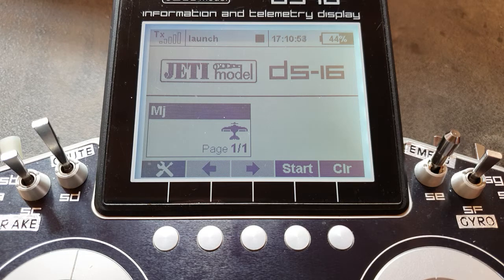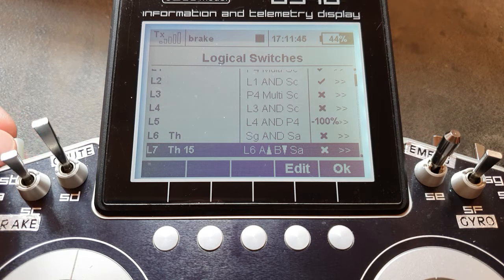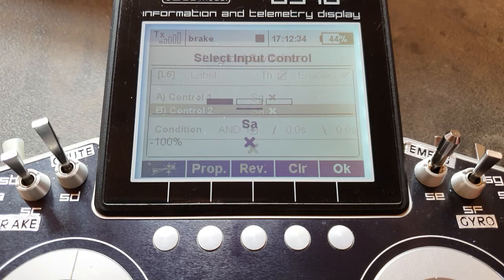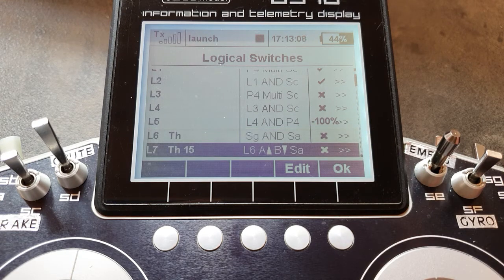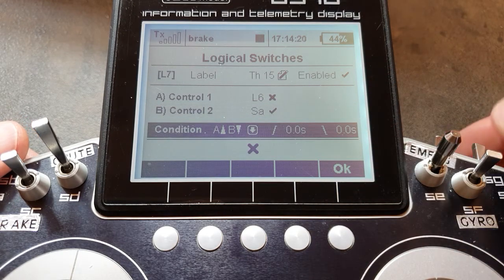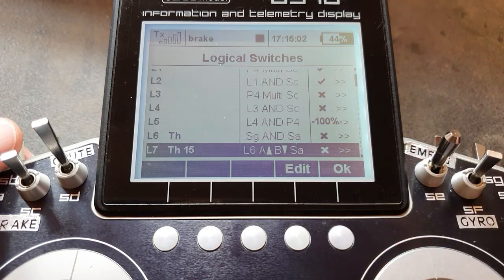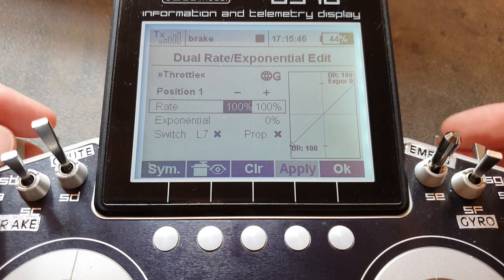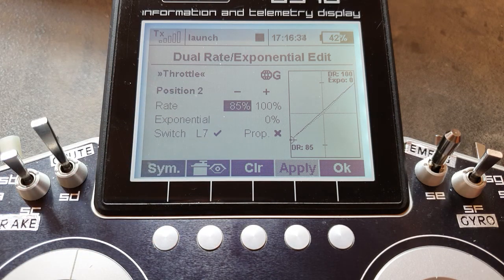Jeti - throttle and butterfly / spoiler on same stick, episode 5